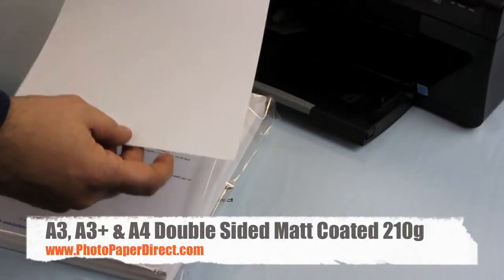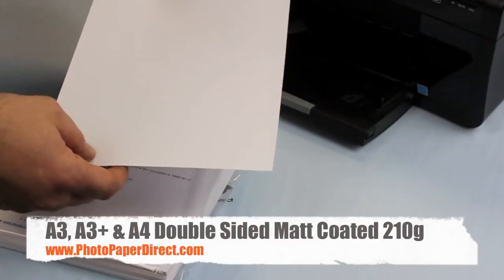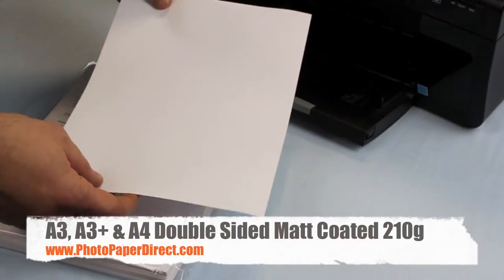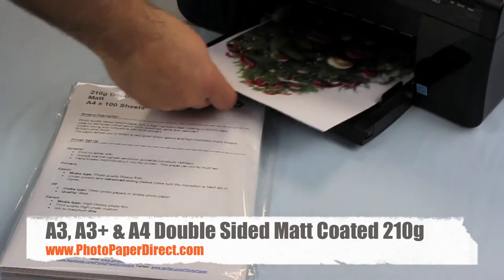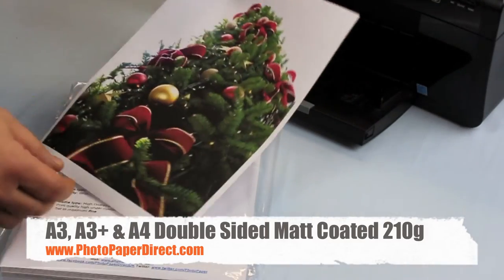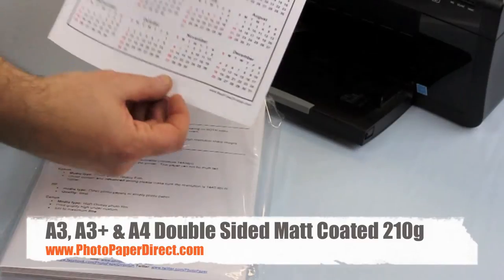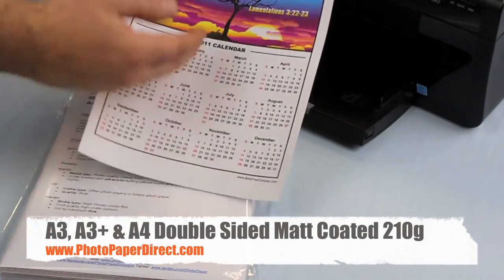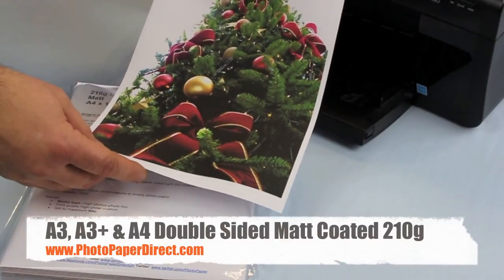Double Sided Matt Coated 210g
Review of PPD Matt Double-Sided Inkjet Paper 210 gsm.
Our inkjet photo papers are available in many sizes and weights for photographers, office and home use. You can buy PPD photo paper in the UK/international store